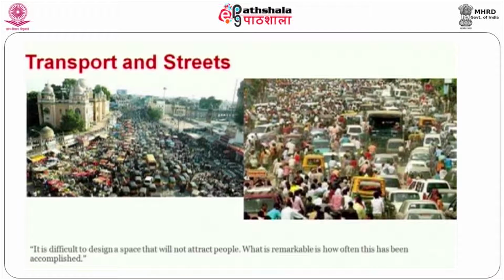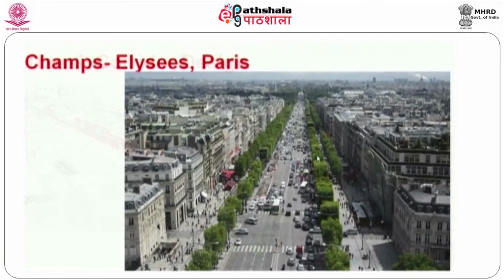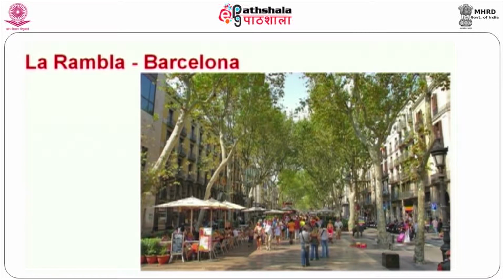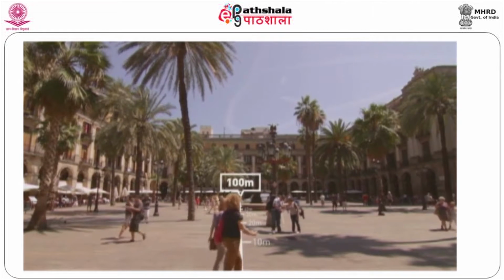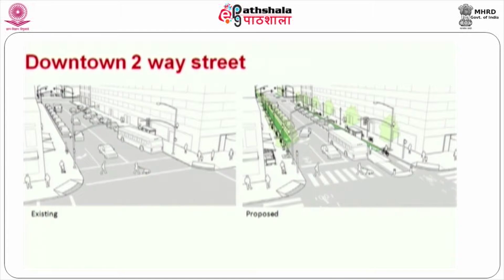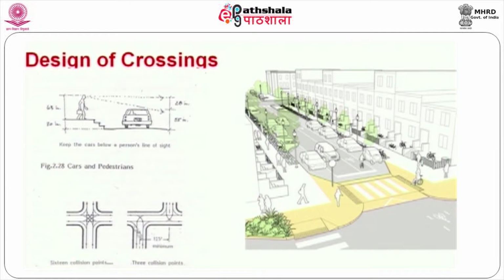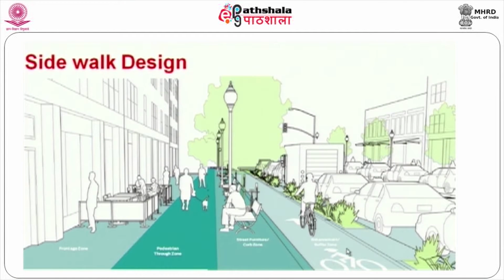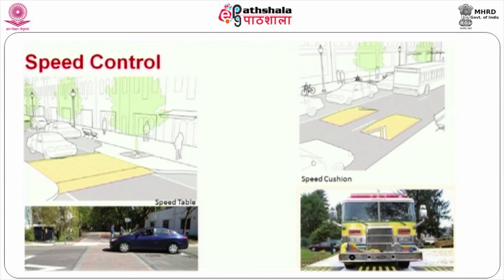Urban Landscape 3 : Urban Street Design (ARC)